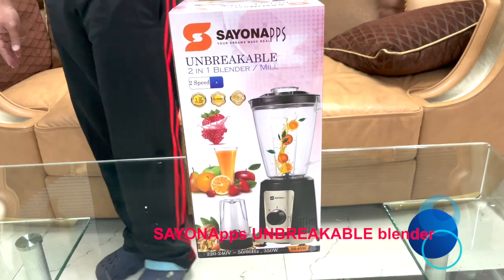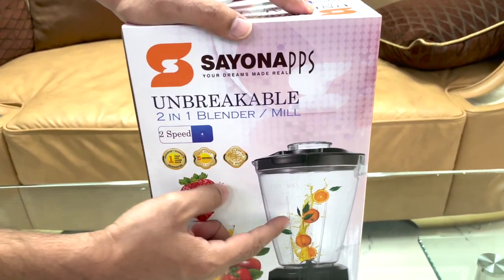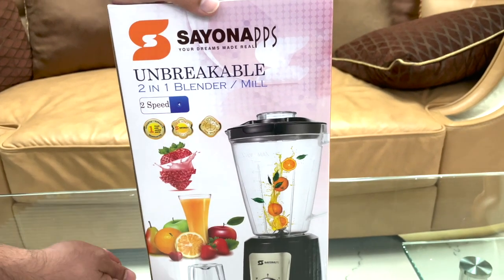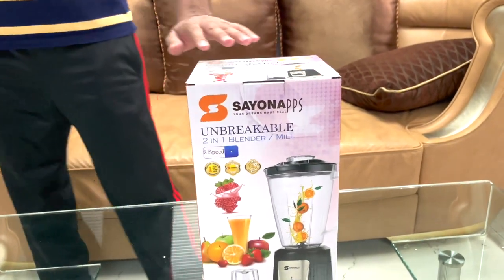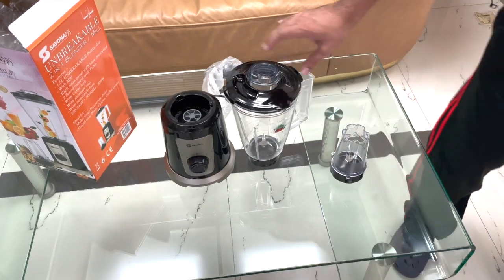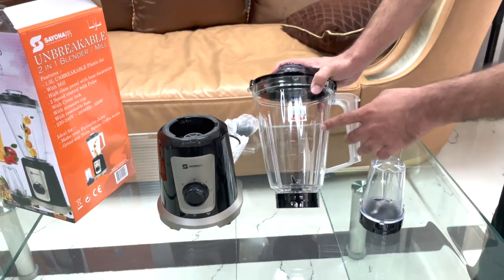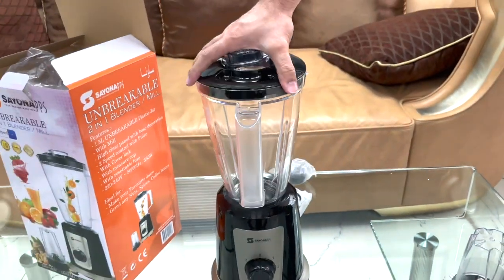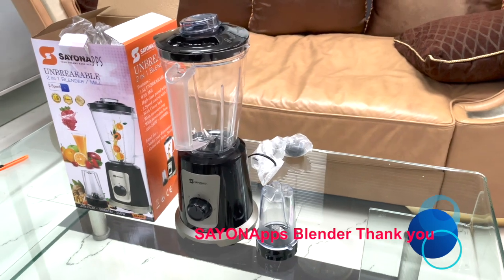SAYONApps Unbreakable 2 in 1 blender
SAYONApps Unbreakable 2 in 1 blender & mill

Blend your juice
Grind your coffee beans & nuts

NEW products Follow & Like our channel